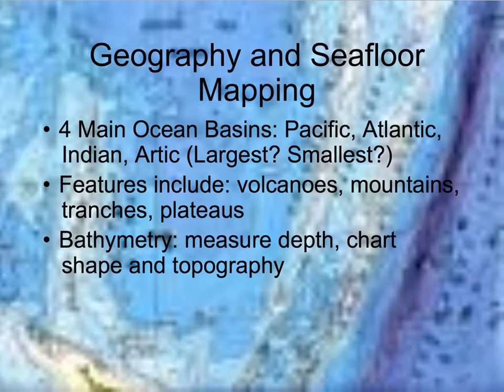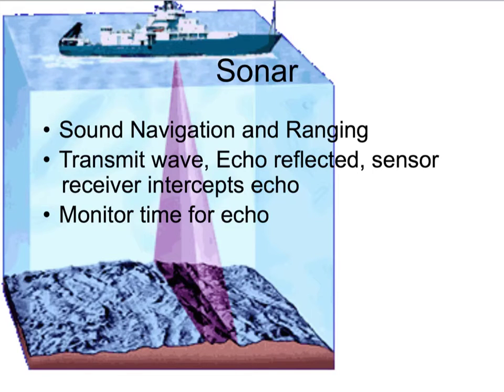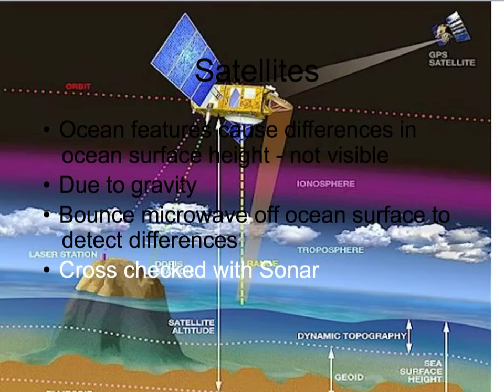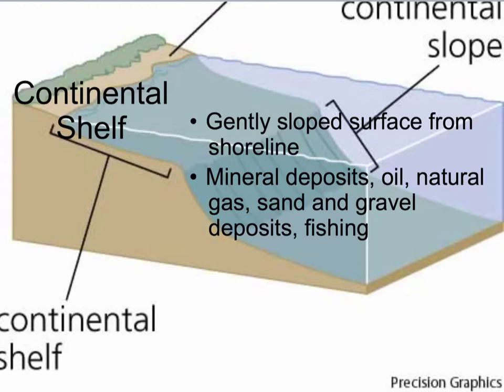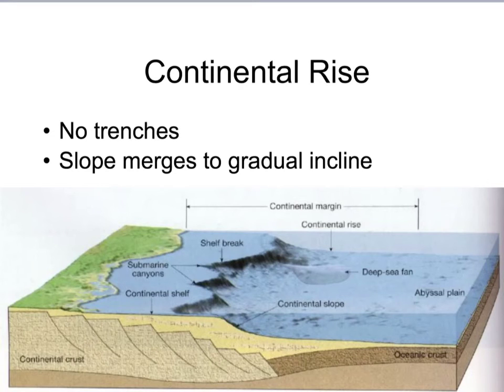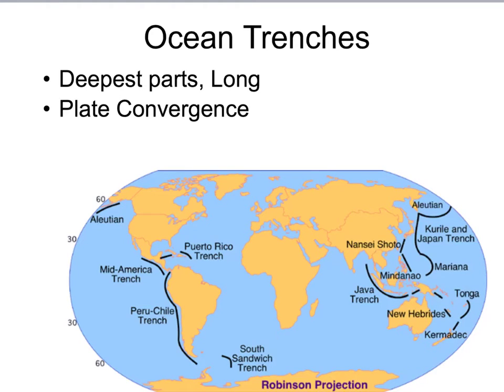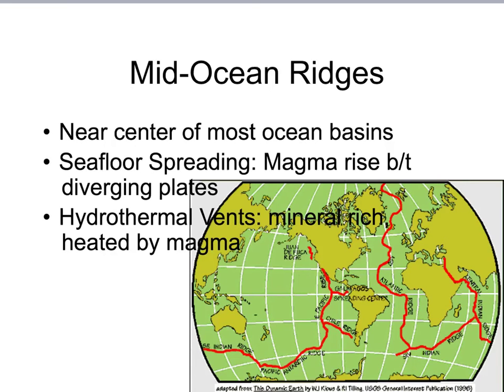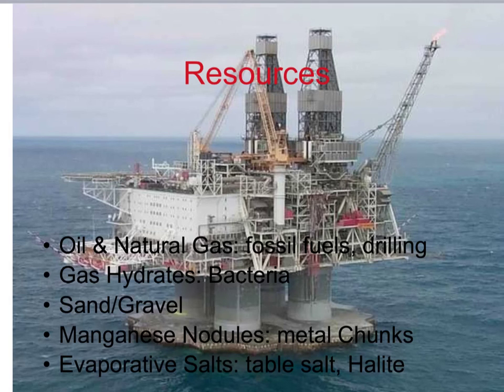Ch 14&15 overview